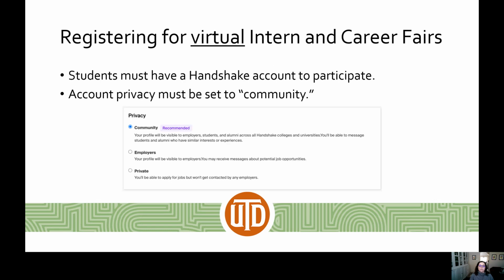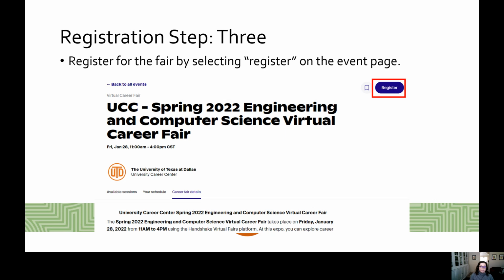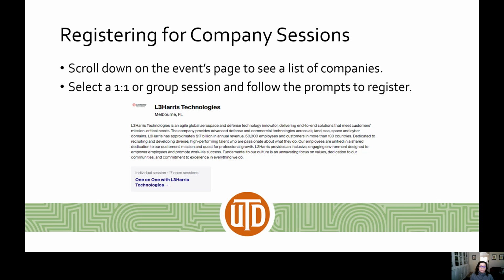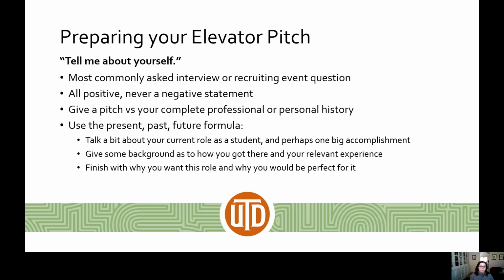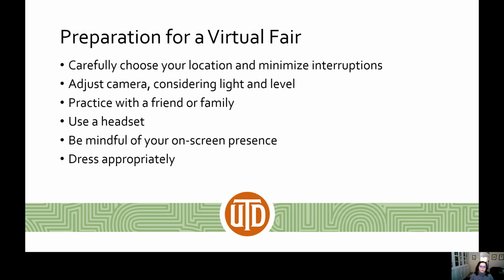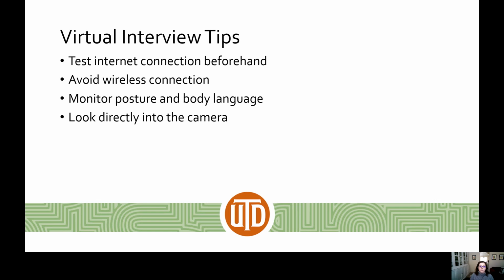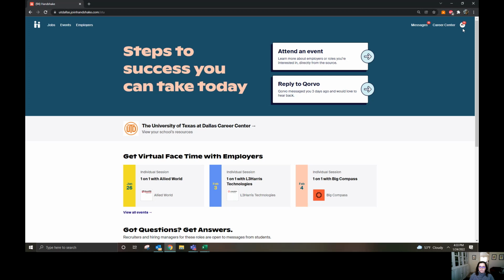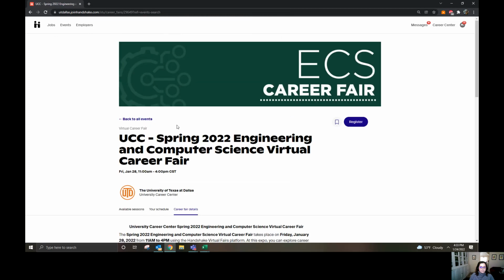JCS Internship & Career Fair Preparation 101 Workshop Recording